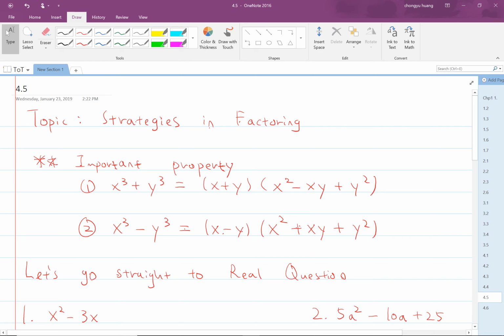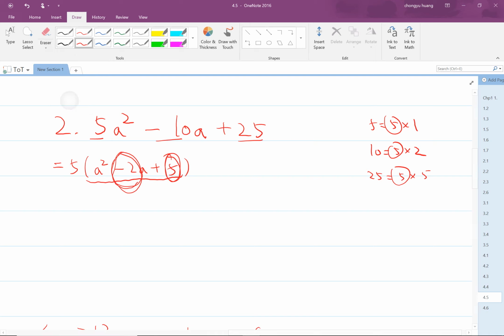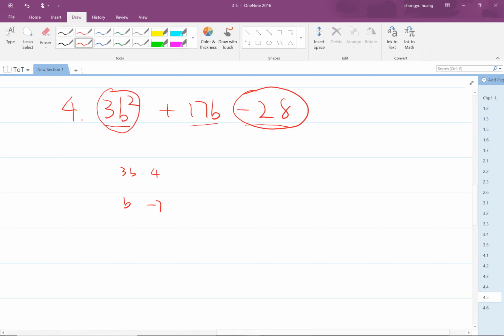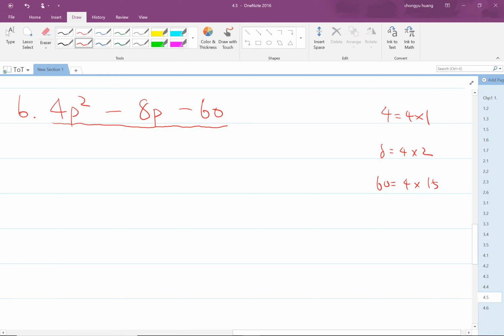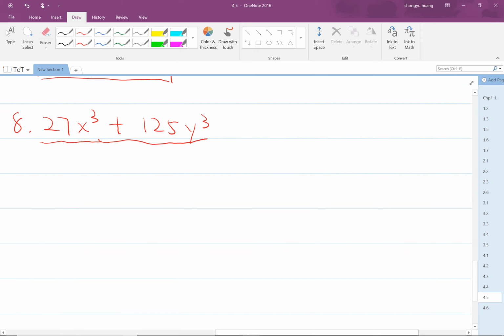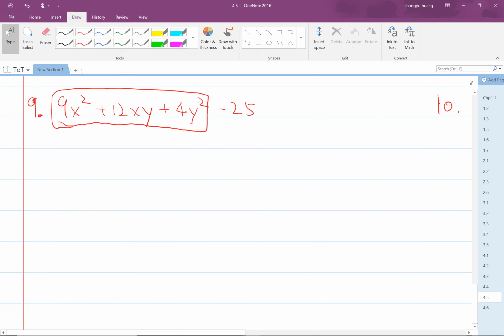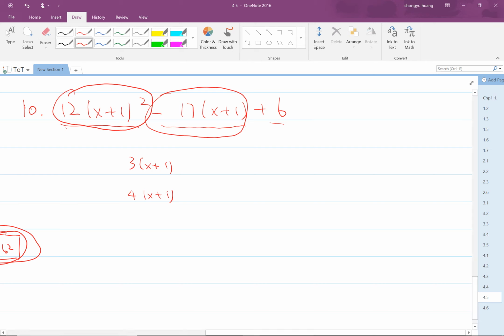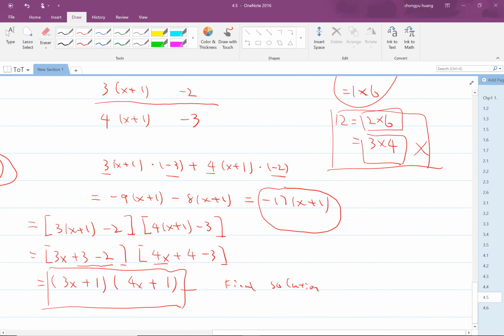Strategies in Factoring